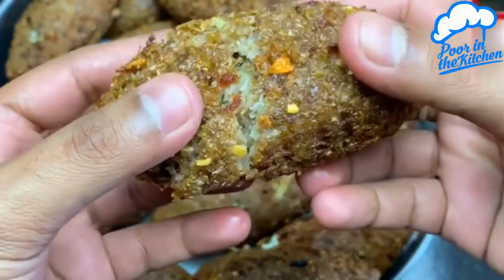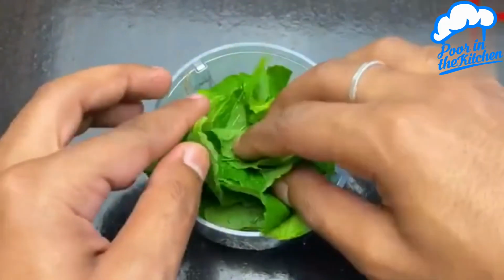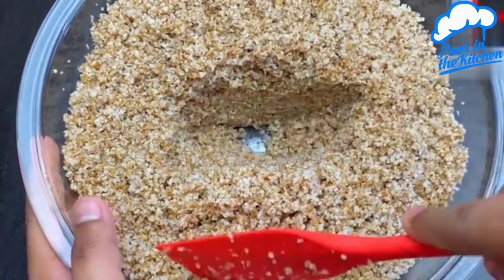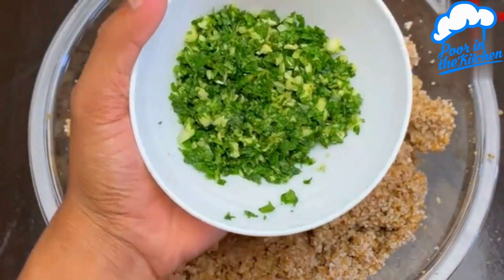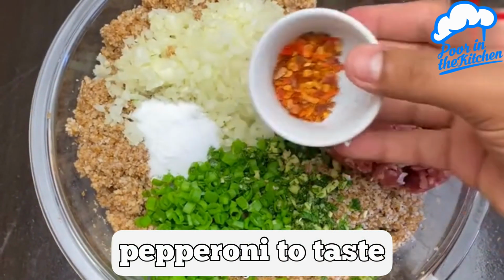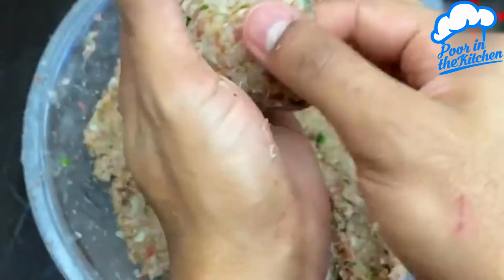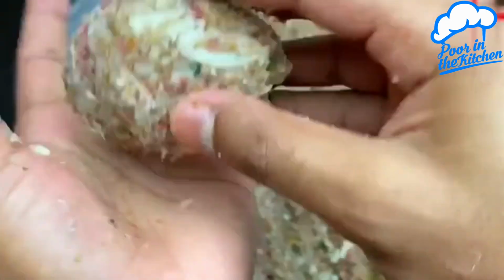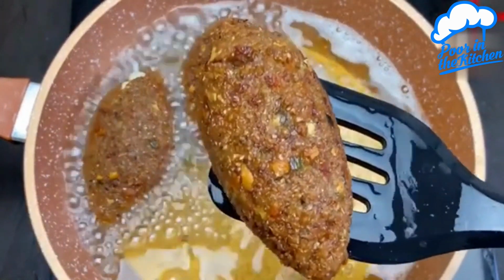had meatloaf or kibbel aai next time